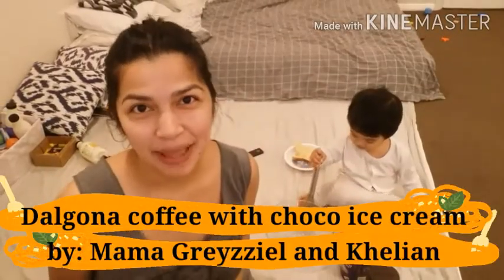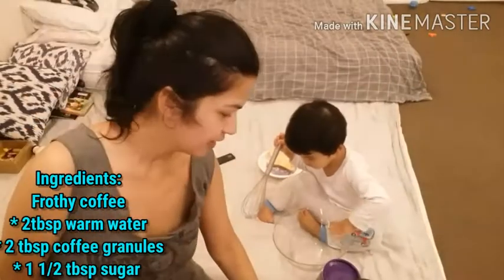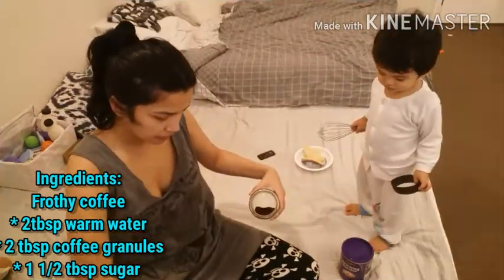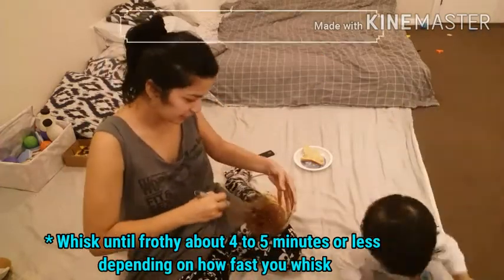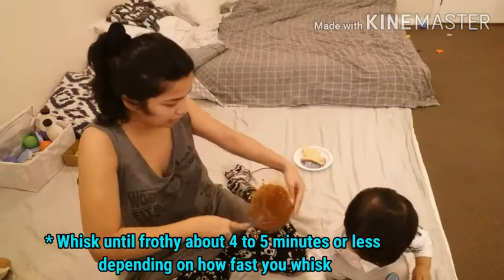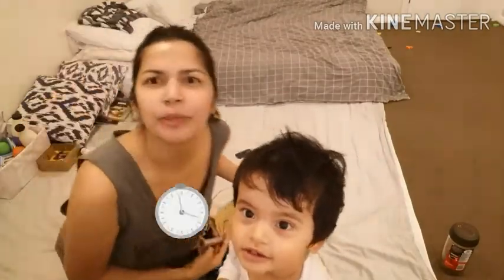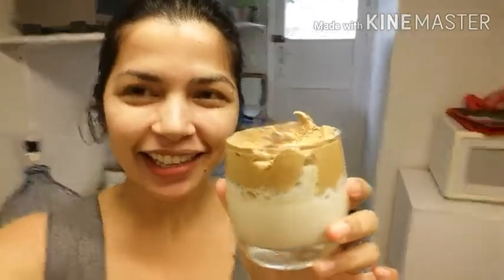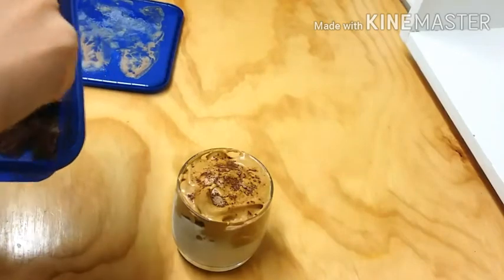Special Dalgona coffee made by Mama Greyzziel and Khelian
Dalgona coffee
How to make dalgona coffee at home?
Trending dalgona coffee
no mixer
Easy dalgona coffee recipe.
Tiktok recipe

This frothy coffee was viral months ago in different social medias especially tiktok and so I tried it and gladly I enjoyed it

Dalgona coffee is not a new recipe however I would say that up to now it's still a trend. I lessened the amount of sugar as I find it really sweet before.

In this video I have shared how I made my own version using manual whisker  and this time I added chocolate ice cream for a twist. I hope you'll try this version too and if ever you will enjoy it, I would love to hear it.

NO ELECTRIC MIXER.
Manual whisker.

Ingredients for coffee:

* 2tbsp warm water
* 2 tbsp coffee granules
* 1 1/2 tbsp sugar

some other ingredients:
* Fresh milk

Method:
* Combine warm water, coffee granules and sugar.
* Whisk until frothy, you can use whisker or electric mixer.
* Using manual whisk will take you about 4 to 5 minutes depending how fast you do it.
* Pour fresh milk and ice  (optional) in a glass then add your frothy coffee
* Add ice cream on top for best taste

I also have other cooking and baking video that you might want to check.